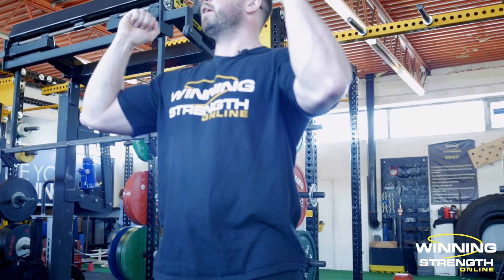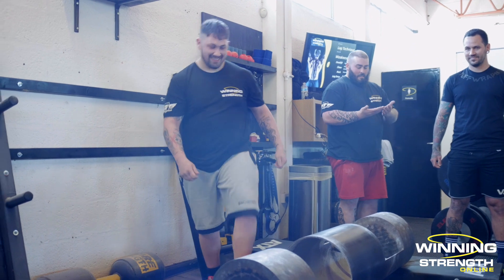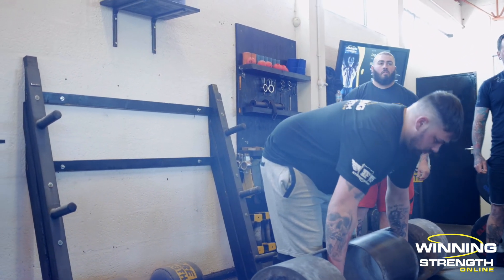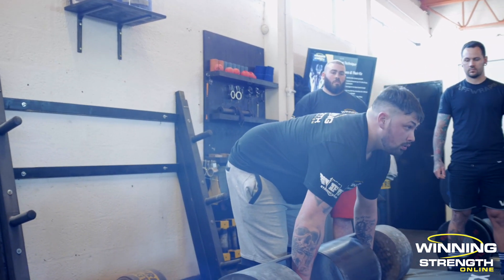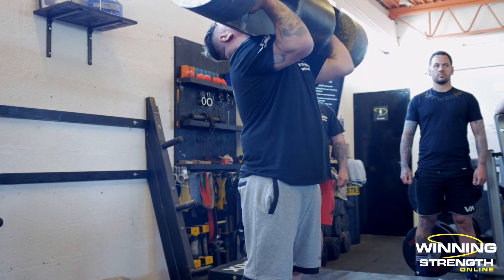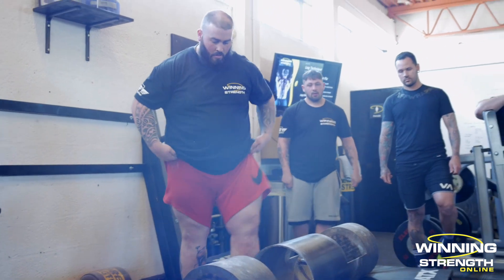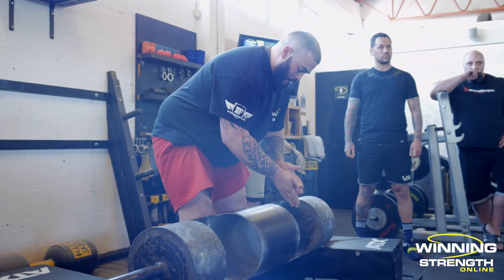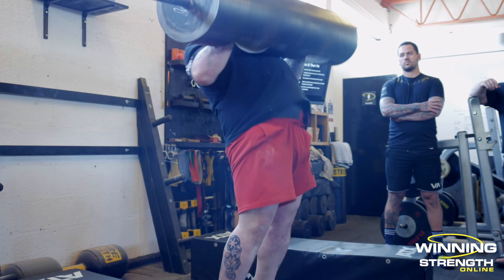Log Power Clean Technique | Bonus: Pro Tip on Warming Up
If your log clean is slow, there is something seriously wrong! The clean should be smooth and effortless.
Adding log power cleans into your warm ups is one way to help improve your clean.
Check out the video with technique tips and cues to help you improve your log clean!
Free Articles | Winning Strength Membership | Online Coaching

'Results based education designed to take you to the next level. Led by World Record breaking coach Tom Hibbert, Winning Strength Online educates Strength Coaches & Strength Athletes to achieve inhuman levels of strength with themselves & their athletes.'